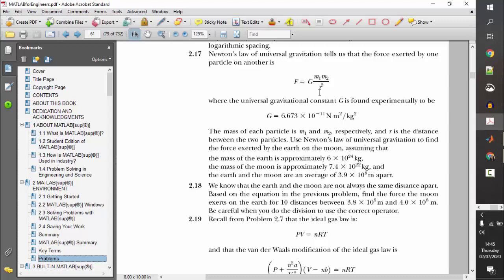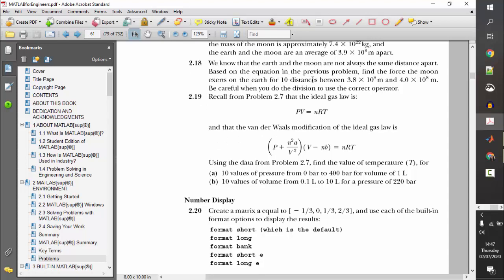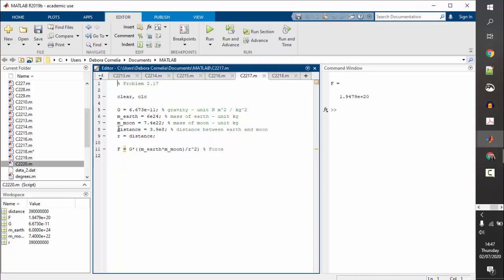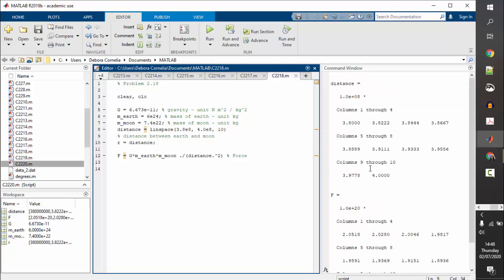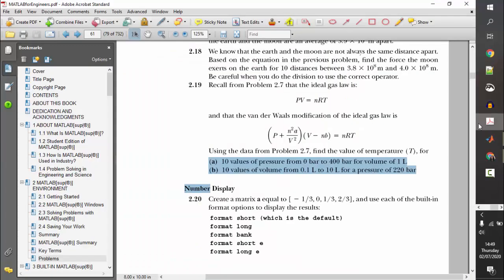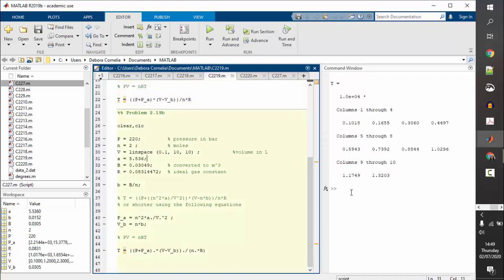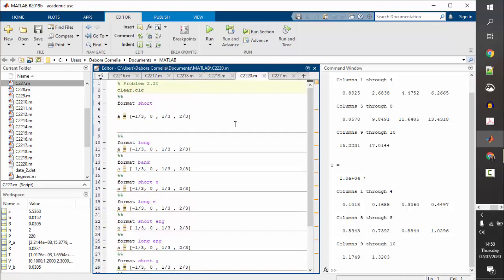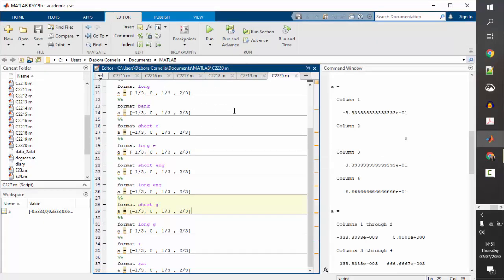VLog 15: CH2 Problem 2.17 to Problem 2.22 (CH2 FINISHED) - MATLAB FOR ENGINEERS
VLog 15: CH2 Problem 2.17 to Problem 2.22  MATLAB FOR ENGINEERS